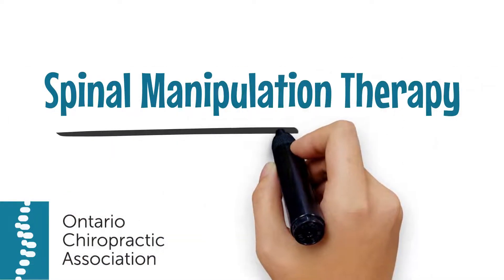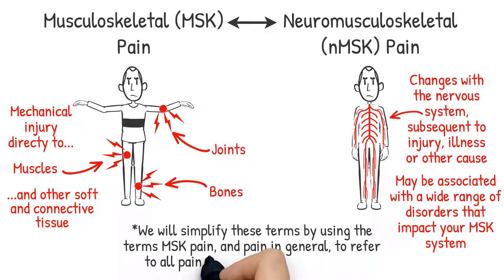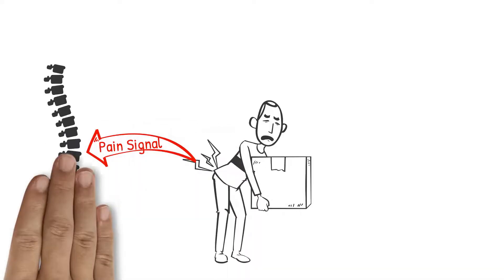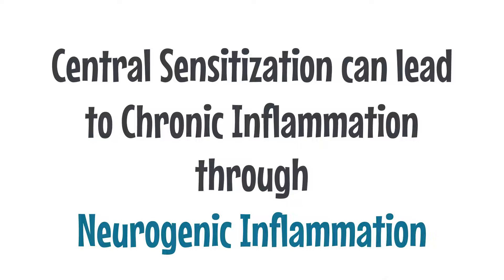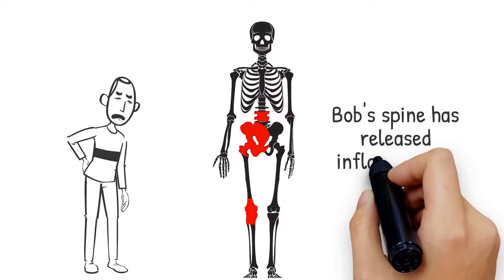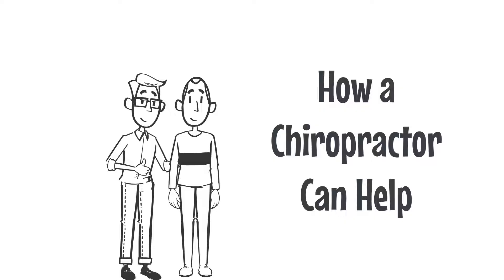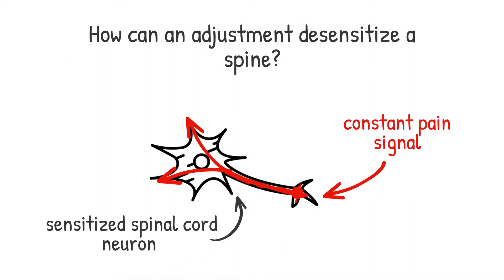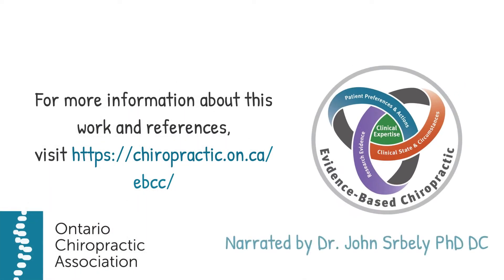Spinal Manipulation Therapy: A Treatment for Musculoskeletal Pain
The Ontario Chiropractic Association (OCA) and University of Guelph present “Spinal Manipulation Therapy: A Treatment for Musculoskeletal Pain” animated video on the science, value, and benefits of chiropractic care. This video provides a comprehensive, easy-to-understand, and accessible way to learn about the evidence-based benefits of chiropractic care. It is narrated by Dr. John Srbely, PhD, DC.

0:00 Intro
1:23 How chronic pain develops: Central sensitization
2:35 Chronic inflammation: Neurogenic inflammation
4:19 How a chiropractor can help
4:45 Spinal Manipulation Therapy (Spinal Adjustment)
5:46 Get proper care from the start

For more information on this work, and the evidence that supports it,